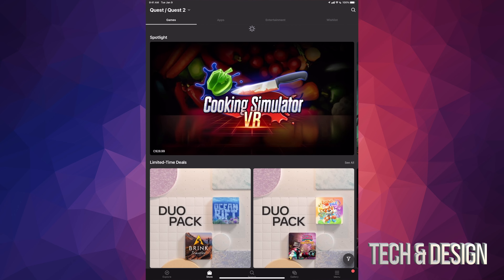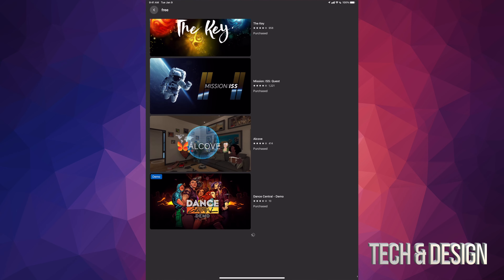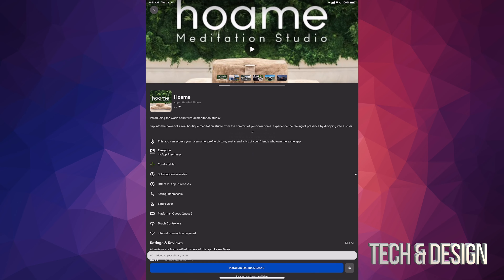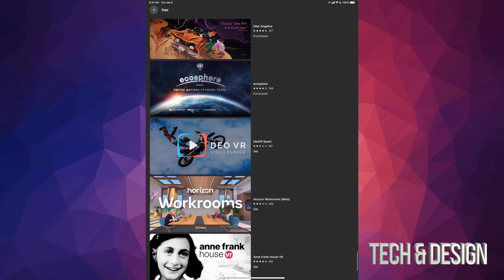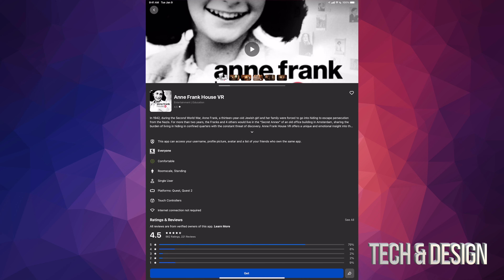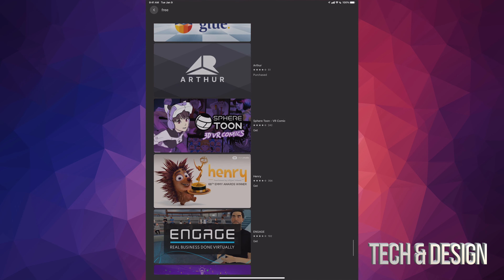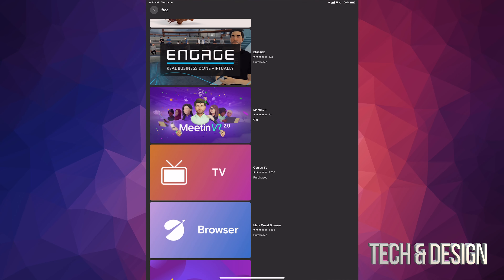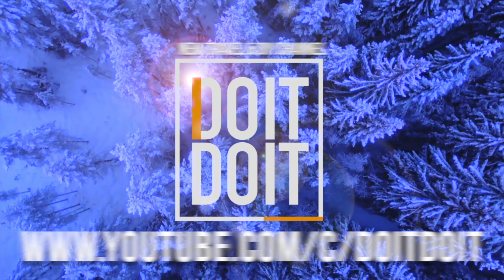How to Download vSpatial Free on Meta Quest | Oculus | Meta Quest 2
Your workspace is now available from ANYWHERE on Meta Quest Pro & Quest

Connect to your PC and get virtual monitors for each application window. Pair your Bluetooth mouse & keyboard to your headset for longer more productive & precision work. See your teams presence in our new TeamSpace and collaborate organically just like at the office.

Free Workspace includes:
- Safe & secure remote connect for Windows 10
- Virtual monitors for each remote application window
- Pair Bluetooth mouse & keyboard to headset
- Pass time with basketball
- 1:1 Collaboration with Avatars, spatialized audio, & screen sharing
- 2D collaboration with our virtual webcam & mic

Enhance your experience with Workspace Pro bundle subscription for $9.99/month (cancel at anytime) which includes all of the below:
- Remote Desktop Enhanced: Access to your PC from anywhere
- TeamSpace: Host your team in VR with up to 16 participants